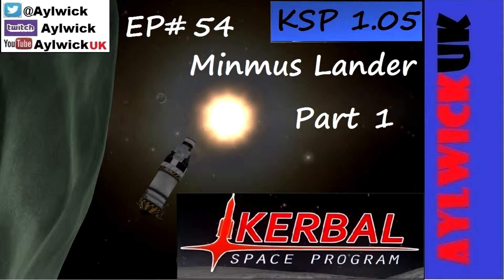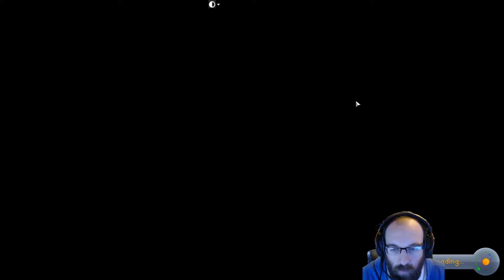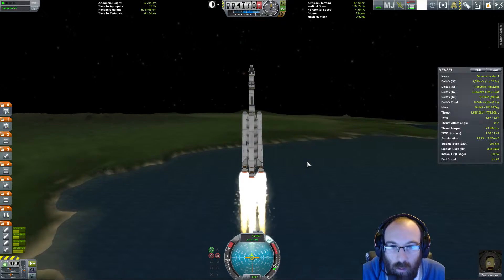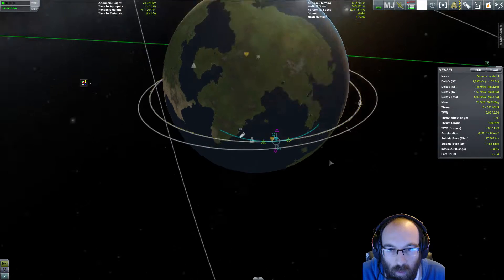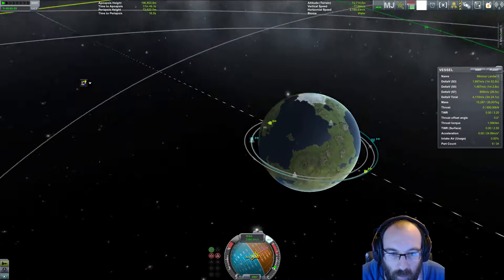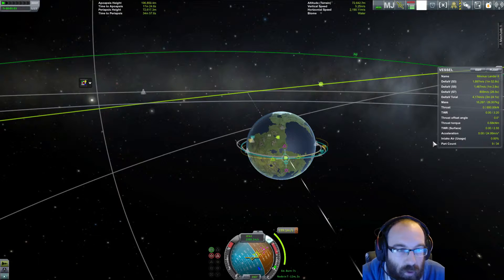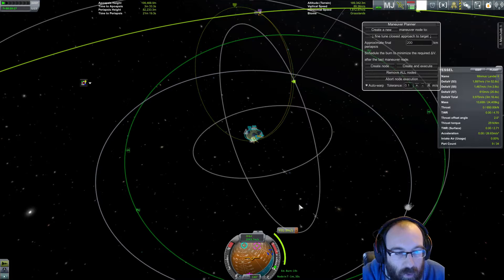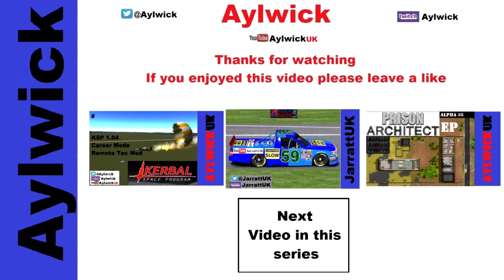KSP EP54 1.05 Minmus Lander Part 1 Design + launch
My Name is Aylwick. I am the flight Director of KSP 1.05

I am Playing on moderate difficulty and a couple of mods to help.  I am no expert and I have my problems, but learn with me!  Any advice or tips
will be great!

I have installed the following Mods
Final Frontier
Mech Jeb and Engineer for all
Science Alert
Kerbal Alarm Clock
Kerbal Engineer
CKAN
MechJeb
X Science
Ambient Light Adjustment
Universal Storage
(NEW) RCS build Aid
(NEW) Quick Search

Ships will be named after the people who help and comment in the comments below.